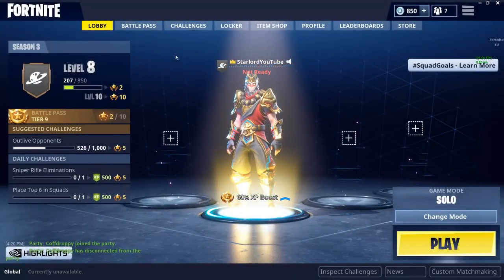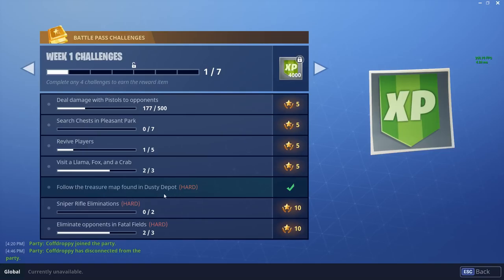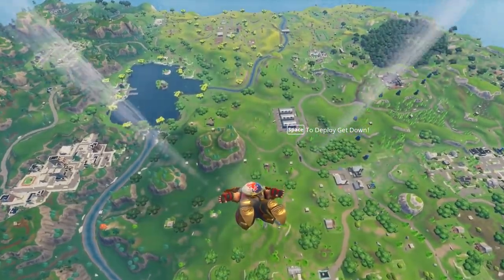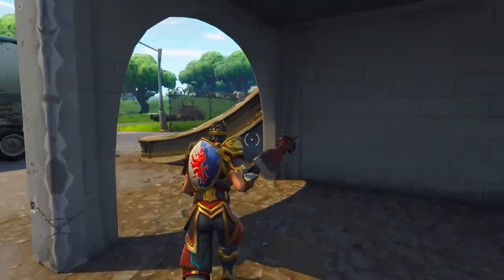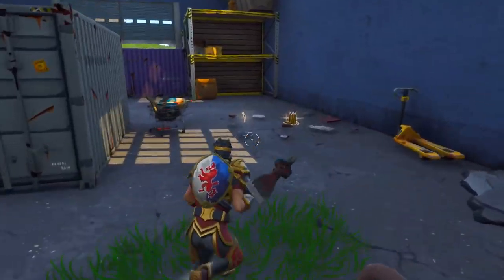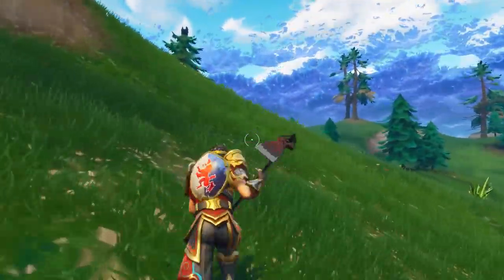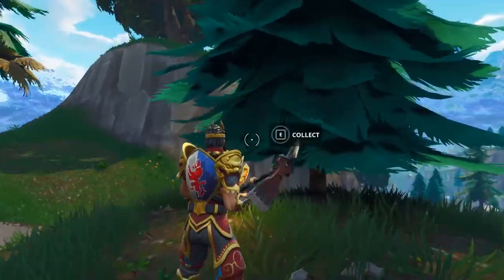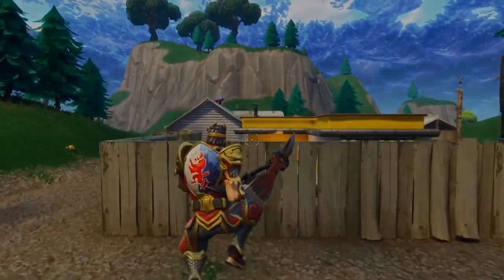SECRET TREASURE MAP ITEM FOUND! - Fortnite: Battle Royale